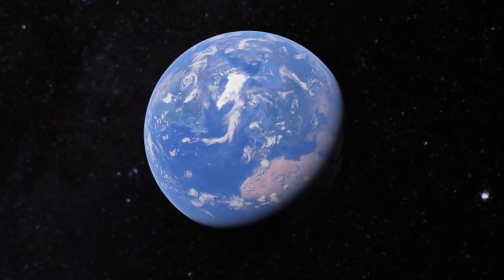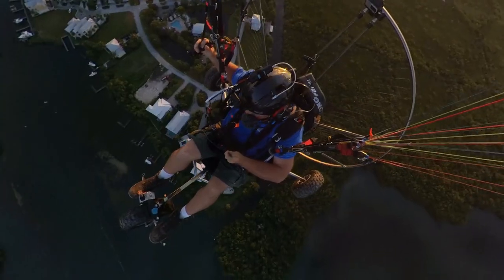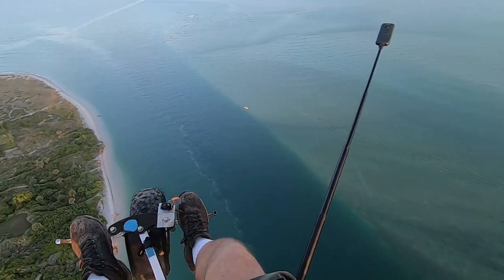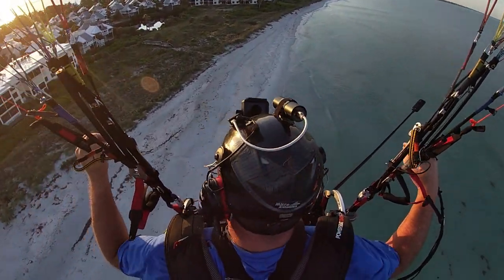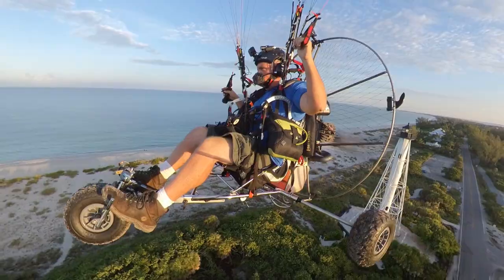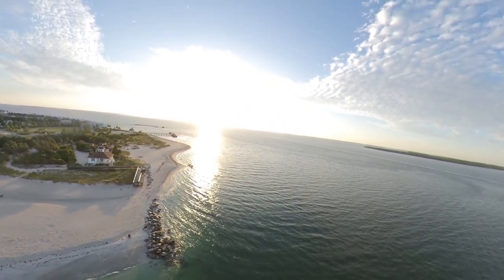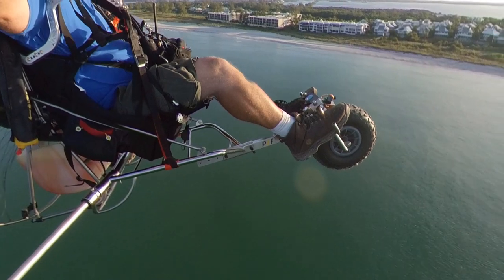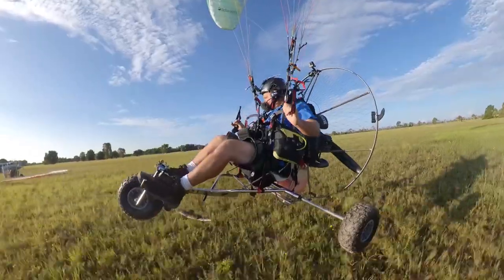PPG Time Travel? Flying Into History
The Sky Pirate's have been planning this flight for several months. Something always seems to get in the way, usually weather. We were blessed with perfect conditions last weekend so we finally pulled it off.
Gasparilla Island and Boca Grand have a rich deep history dating all the way back to days of real Pirates. Come along as we take a flight back in time! Mabey it's not time travel but it sure was an epic flight! Watch for lots of sea life along with Tarpon, Manatees, and Rays.